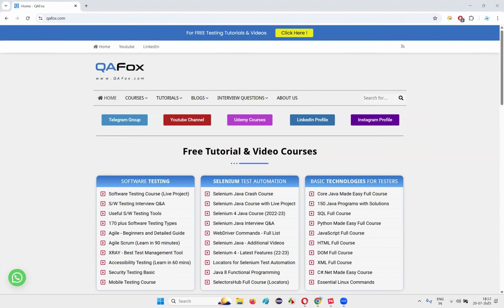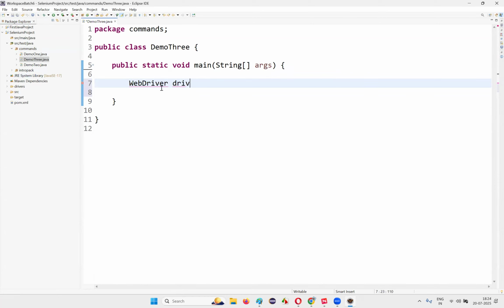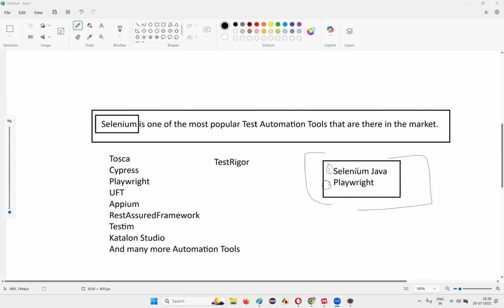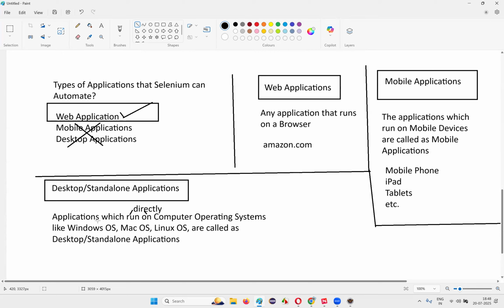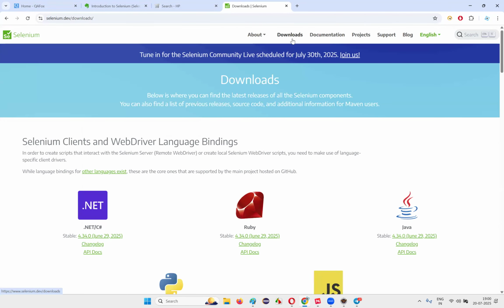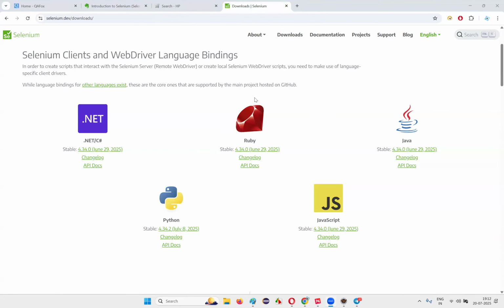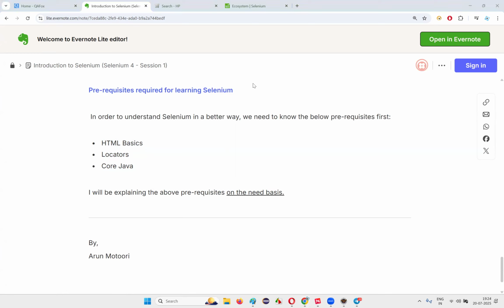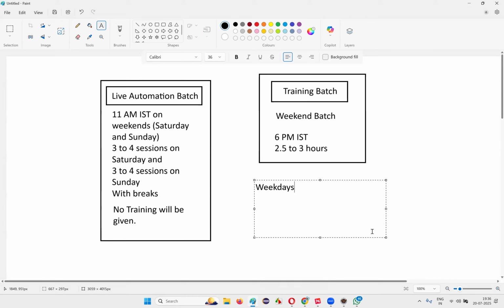Join our Batch 7 (Full Stack QA Training Course)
🚀 Ready to become a Full Stack QA Engineer?

Join Batch 7 of our Full Stack QA Training Course and gain end-to-end skills required to excel in today's software testing industry.

This course is perfect for both beginners and experienced professionals looking to master manual testing, automation, API testing, frameworks, and more!

Automation with Selenium + Java

API Testing using Postman & Rest Assured

TestNG, Maven, Git, Jenkins

Real-Time Projects + Resume Building

Interview Preparation + Mock Interviews

📆 Live Classes | Industry Expert Trainers | Career Support